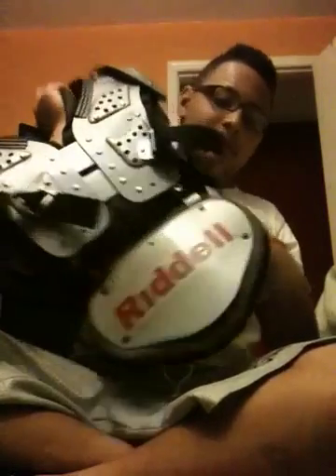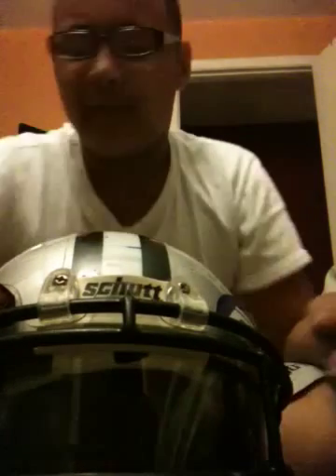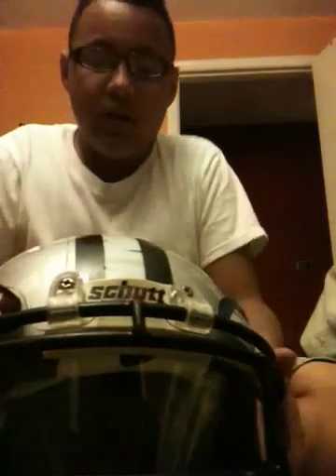My football equipment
Arsenal Football visor Schutt DNA recruit Schutt shoulder pads riddell Back plate under armor Gloves and chinstrap Shock doctor mouth piece Plus lip guard Schutt Chin strap with chin rest power sock Cleat cover